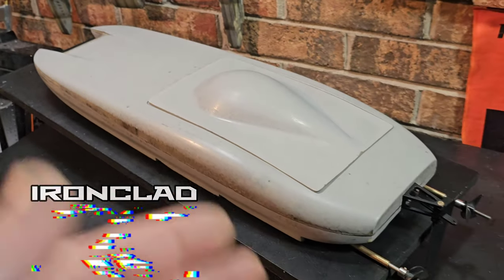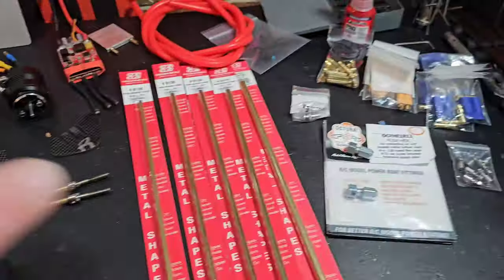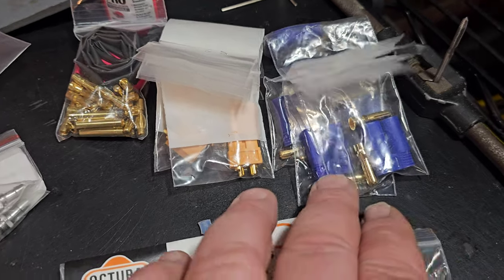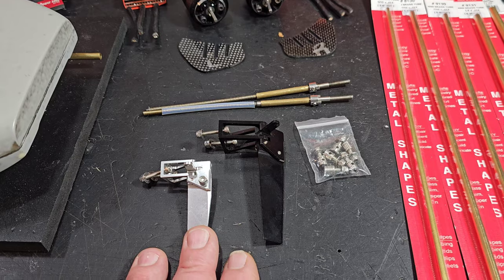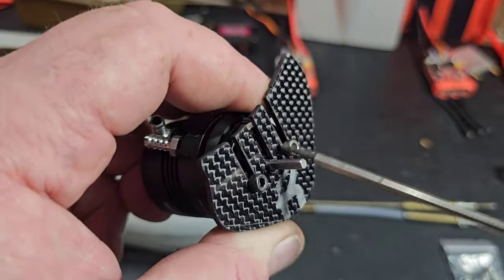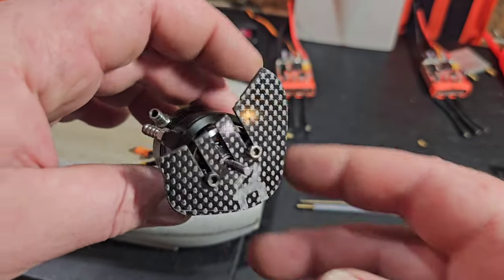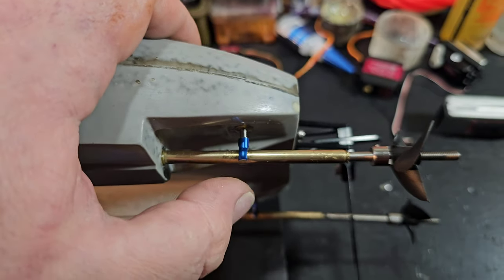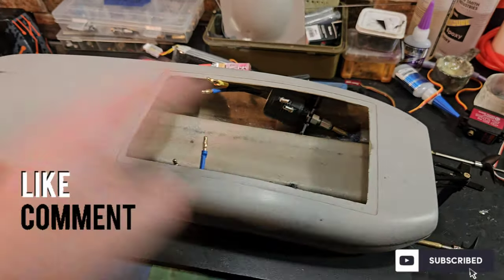Mini Twin Motor Cat Build Part 2 Motor Mount & DIY Driveline - Rc Catamaran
HULL AND PARTS LIST

21" Fiberglass Catamaran

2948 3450 kv rocket brushless motor

1/18 turnbuckle

3614 plastic prop

87mm aluminum center mount rudder

2MM Carbon fiber sheet

.130 to 4mm shaft.   (Cw & ccw)

1/18 turn buckle (ebay)

4mm DRIVE DOG

STRUT/STINGER BUSHING